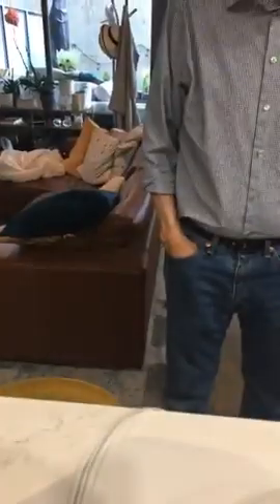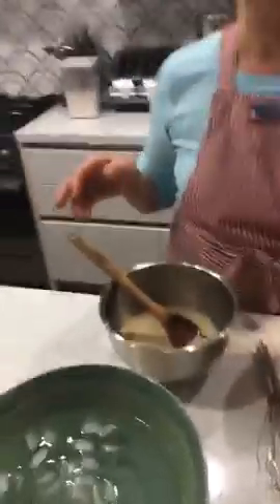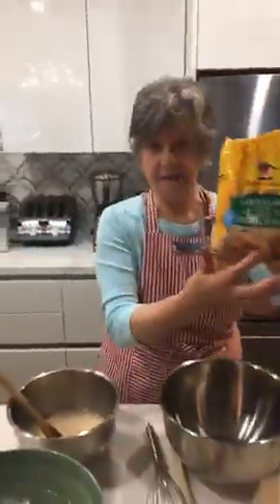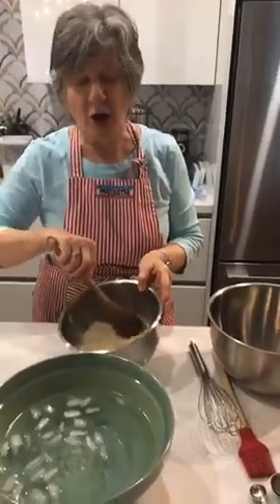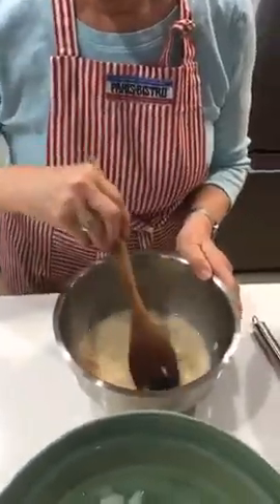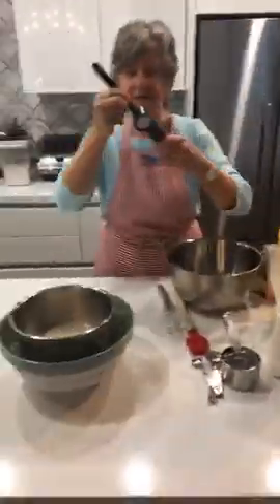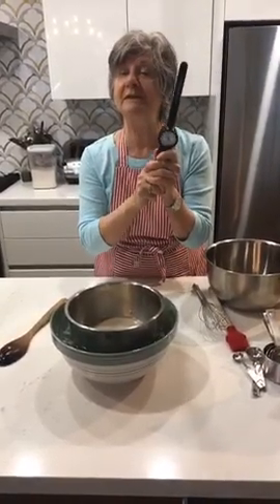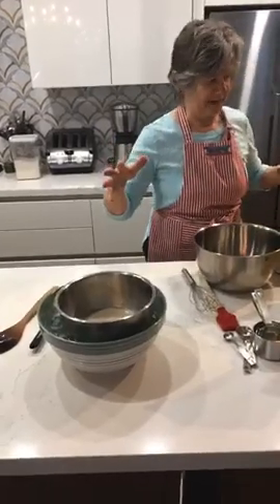Kitchen Wisdom Oatmeal Bread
Recipe for Oatmeal bread
Here is the correct recipe for my oatmeal bread . In my video today I was off in measurements. Sorry.
This is for 5 loaves. You can half it and make 2 big loaves.
Sprinkle 5 tbsp yeast in
2 1/2 cups of 110 degree water.
Add 1 tbsp honey.
Whisk then leave to rise.
Combine 2 1/2 cups boiling water with
2 cups rolled oats.
Let it cool to 110 F then add
4 beaten eggs,
1/2 cup molasses,
2 tbsp salt and
2/3 cup vegetable oil.
Add 7 cups hard flour. Half can be whole wheat.
Add yeast mixture.
Stir all together. Then knead 10 minutes.
Let rise to double in an oiled bowl. Punch down.
Shape  into 5 loaves. Let rise until double.